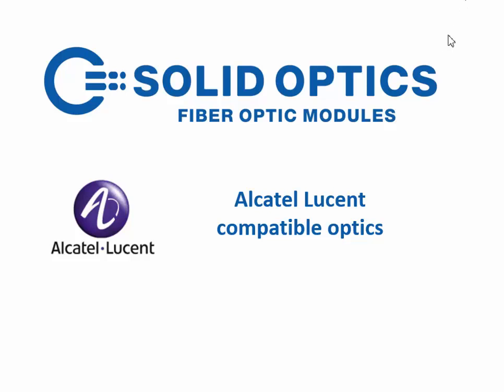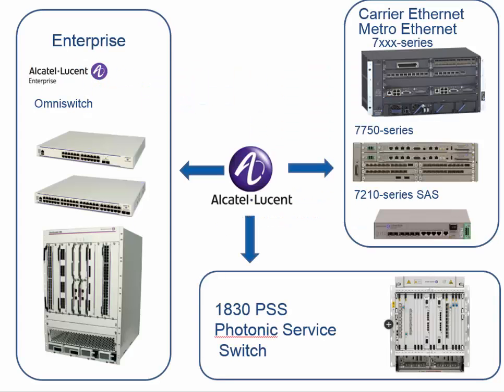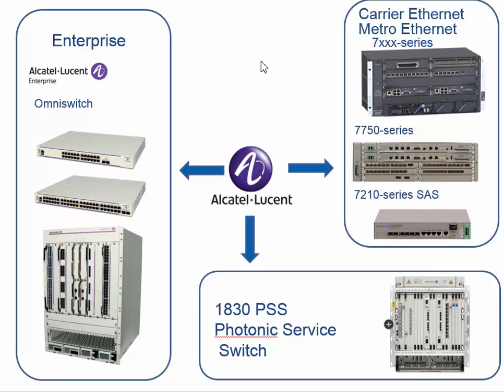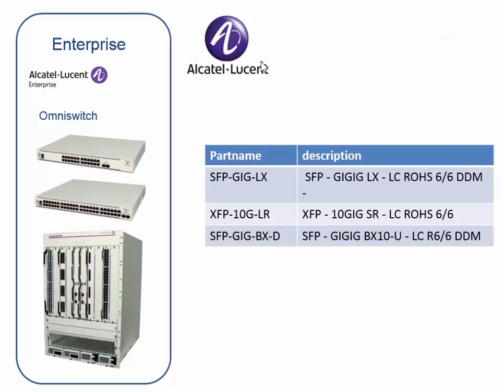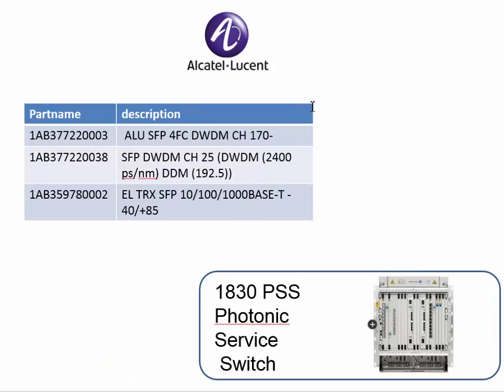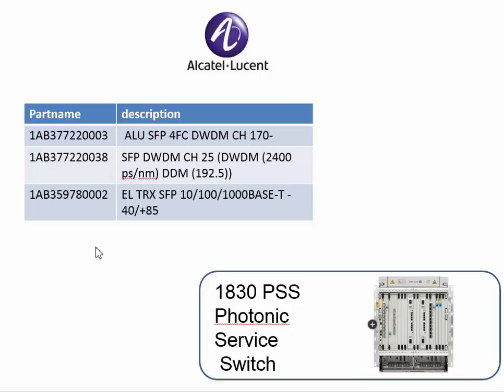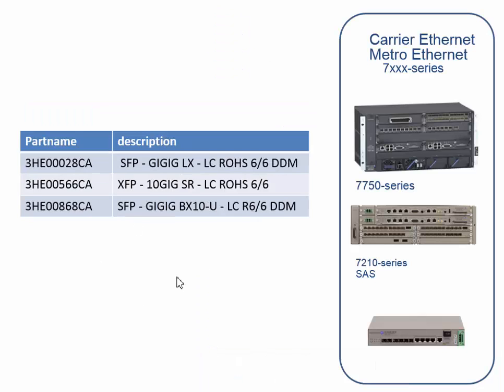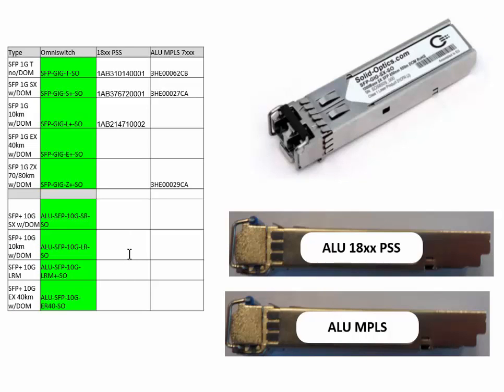Alcatel-Lucent Coding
In this video, we will discuss how Alcatel-Lucent is unique to the network industry, and how Solid Optics components are compatible with these products.